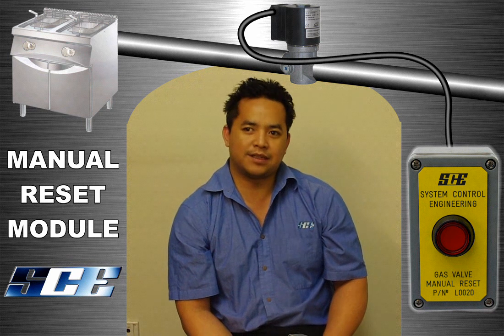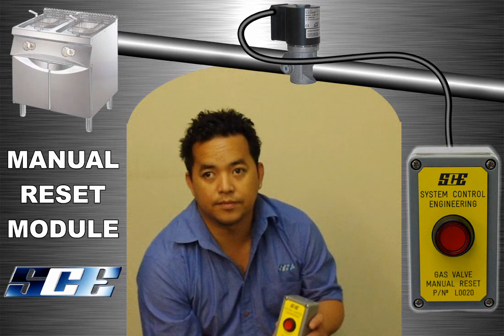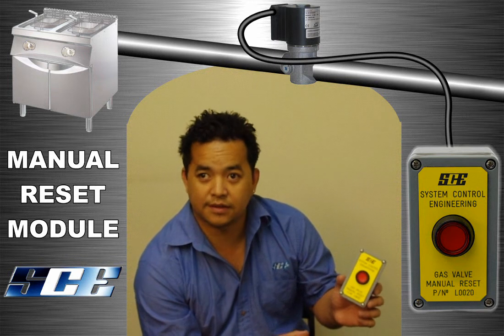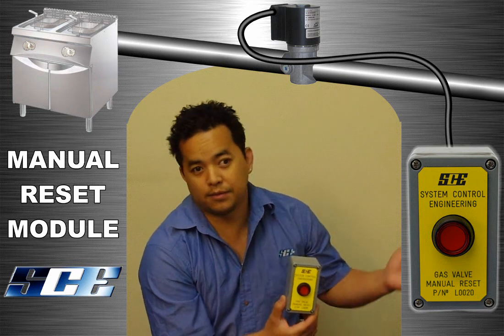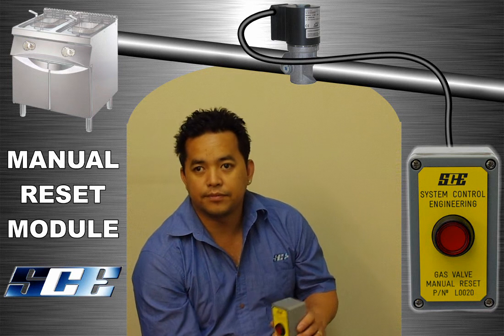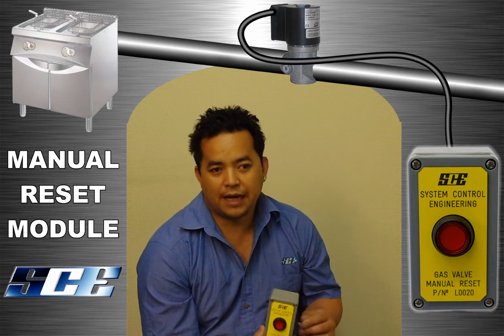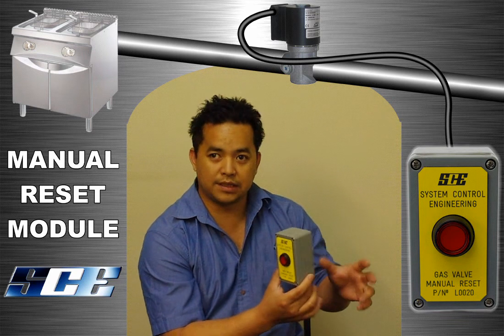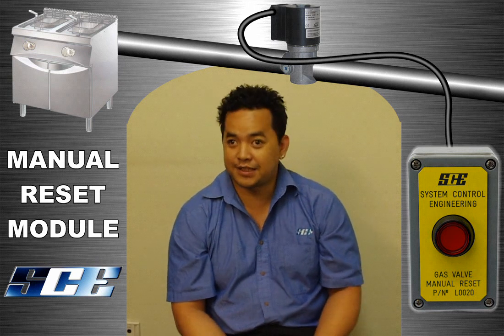System Control - Gas Manual Reset Module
The Gas Manual Reset Module prevents the accidental restoration of gas to appliances such as stoves, cook tops, ovens, heaters & bunsen burners when power is restored after a black out.